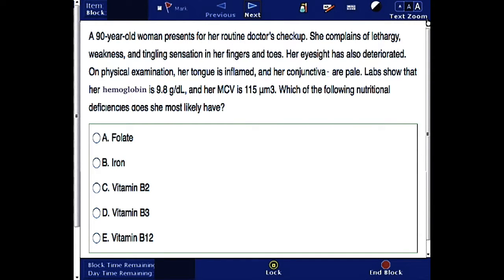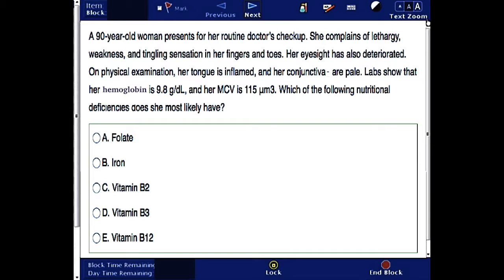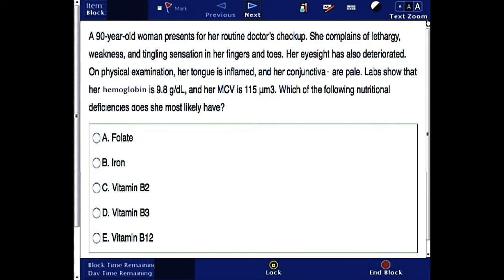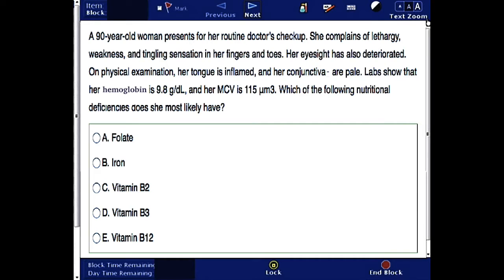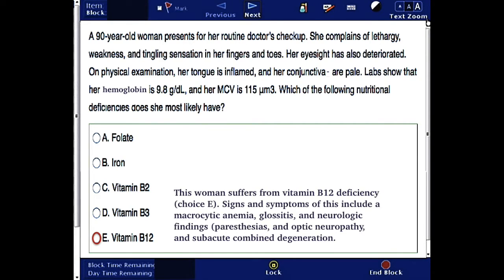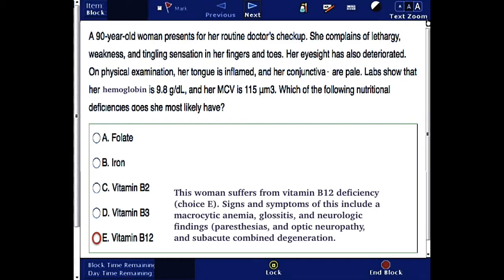USMLE Step 1: Question 23 (with answer and explanation)